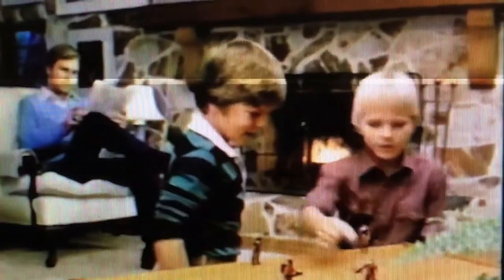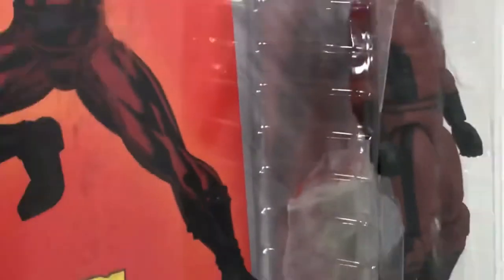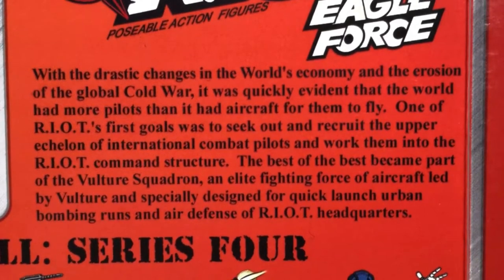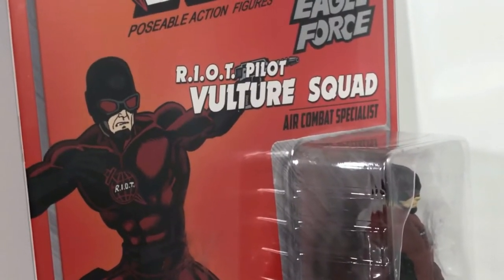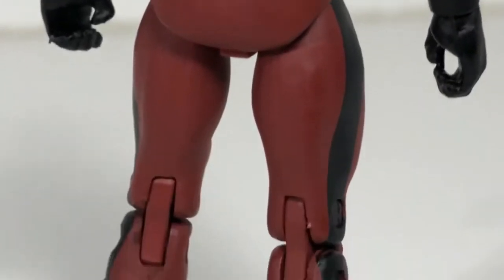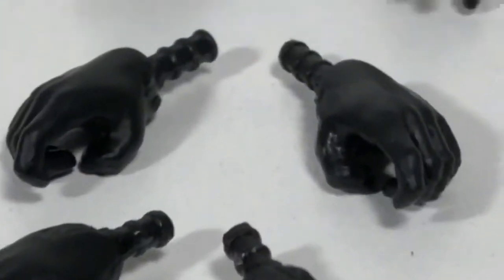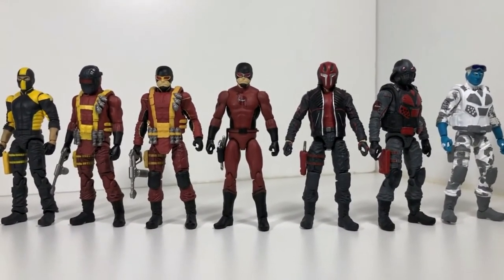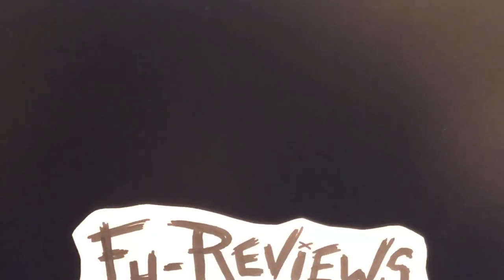Fu-Reviews: Fresh Monkey Fiction ZICA Toys R.I.O.T. Vs. EAGLE FORCE Vulture Squad Pilot 4” Figure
This is a silly review of the "Fresh Monkey Fiction ZICA Toys R.I.O.T. Vs. EAGLE FORCE Vulture Squad Pilot 4” Figure", by yours truly.

felzbug always breaks out to a rousing chorus of "You've Lost That Loving Feeling" whenever he walks into a Bar...

Mr. Evilcheese has a flock of Vultures that follow him around constantly...